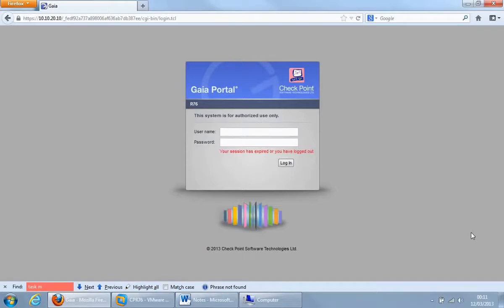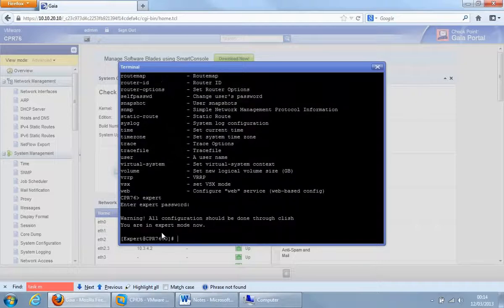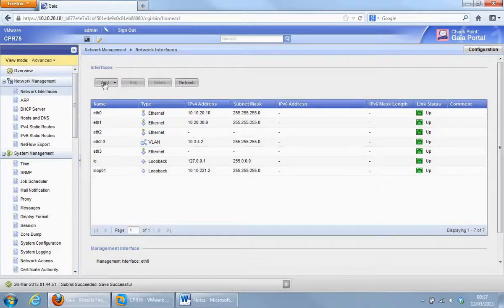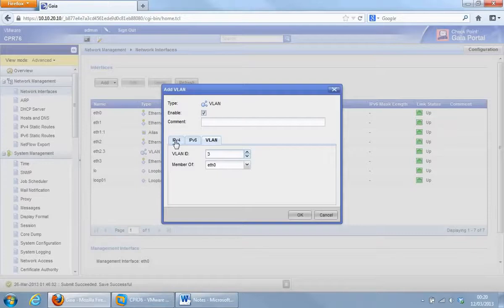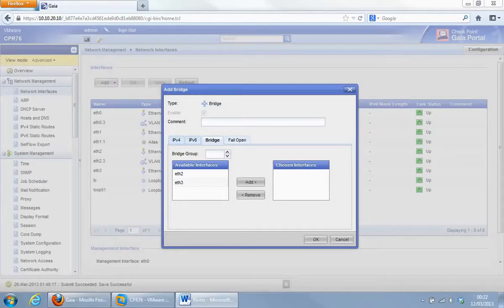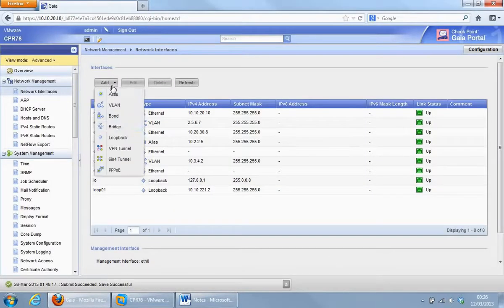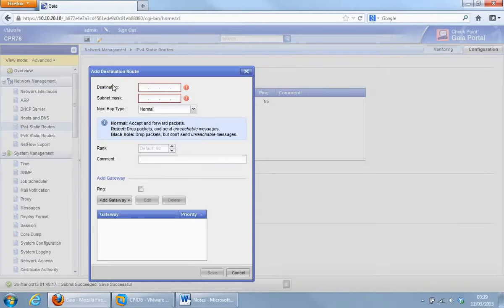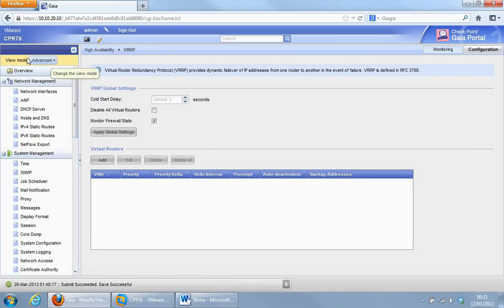Check Point GAiA Web Portal Overview Part 1 Configure VLANS and Network Settings